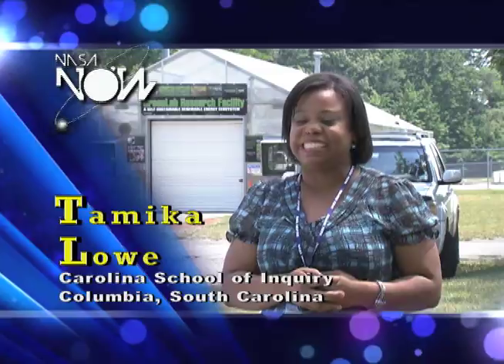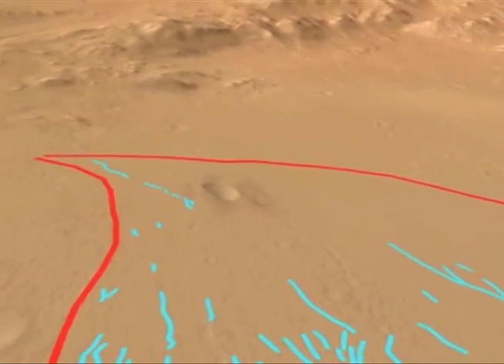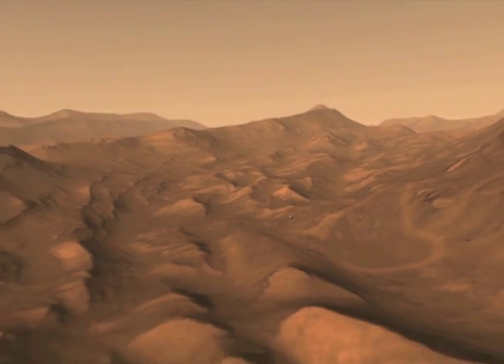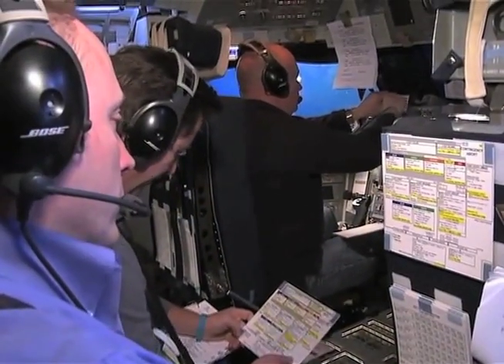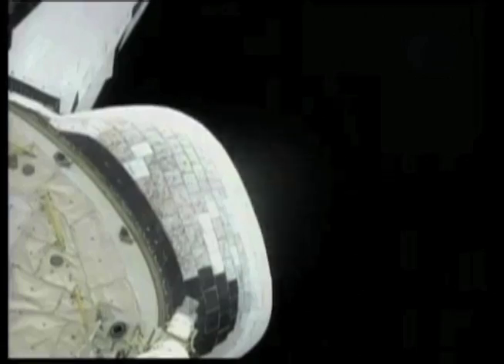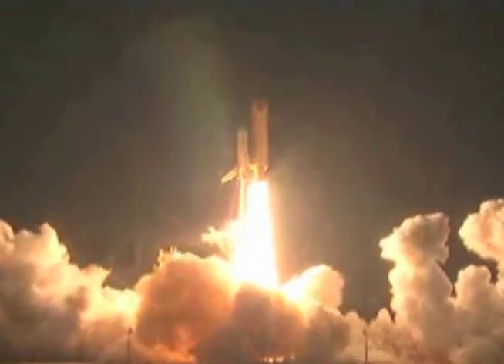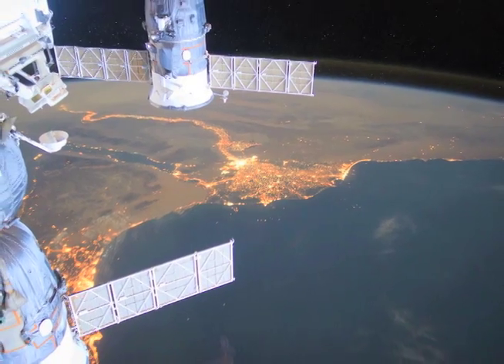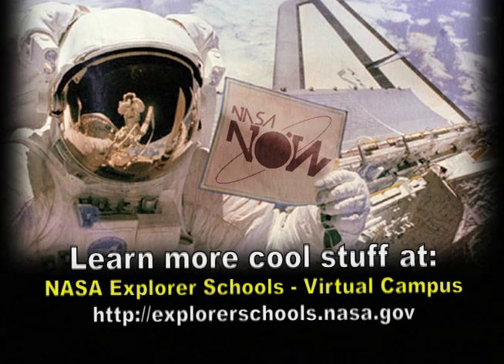NASA Now: How to Become and Be an Astronaut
Learn about the necessary steps to become an astronaut, the job responsibilities that a pilot on the space shuttle had, and the incredible experience of being in space.